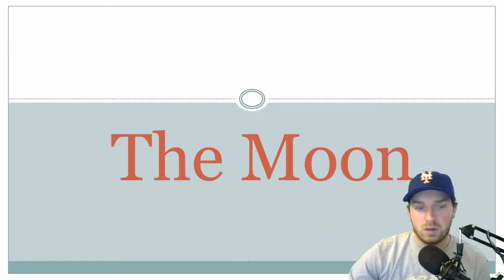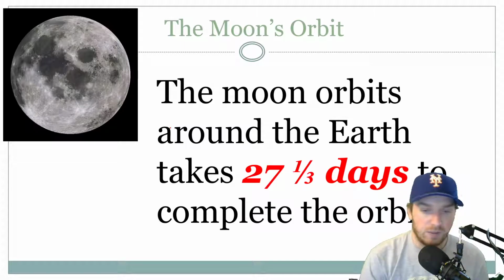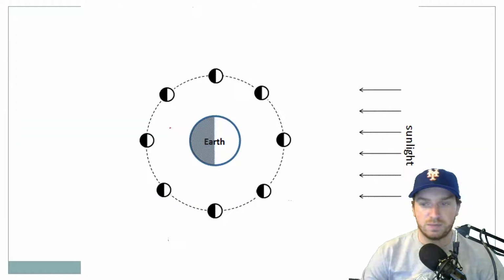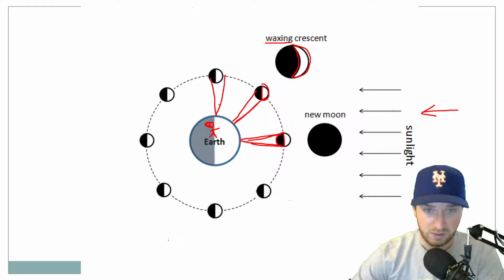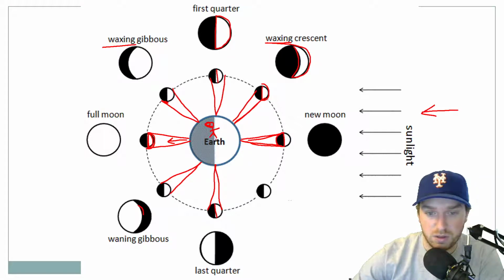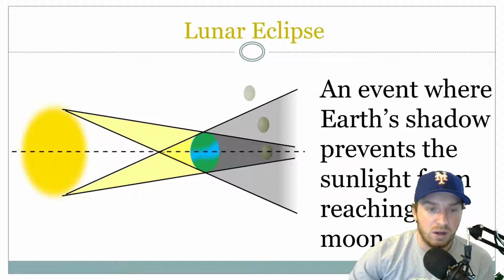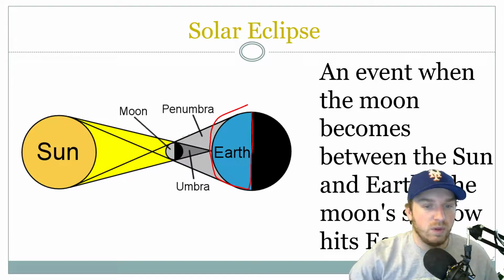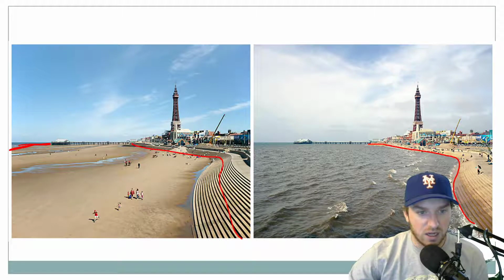Lunar Phases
At home lesson for use during school closure